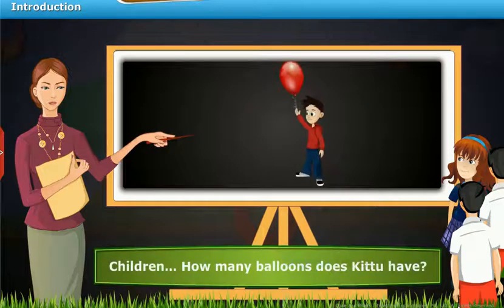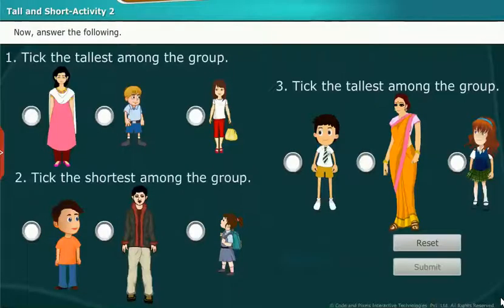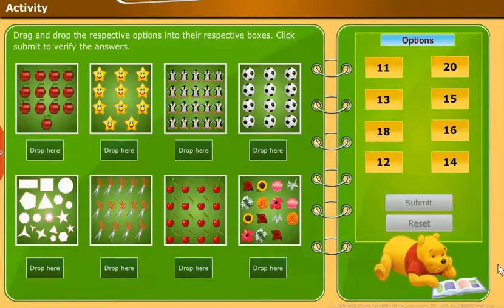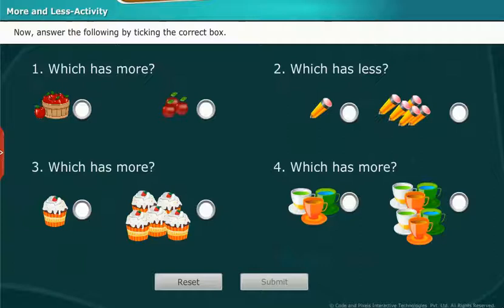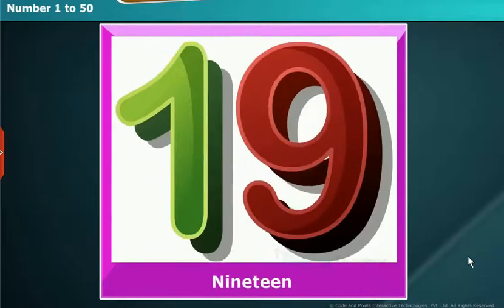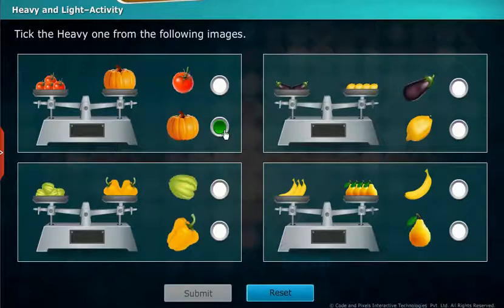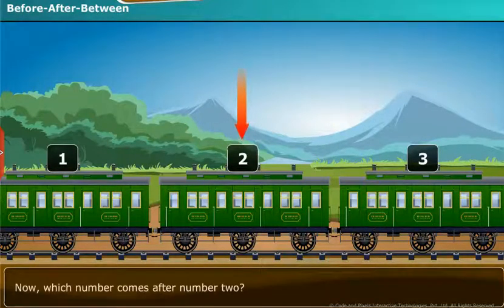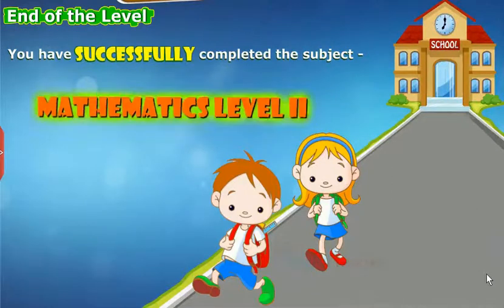LKG Maths | Digital Teacher